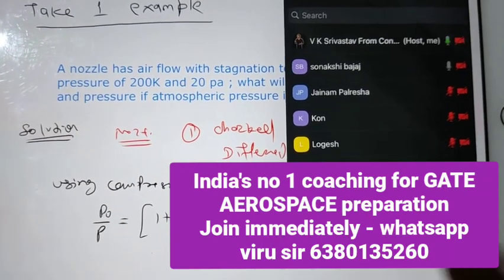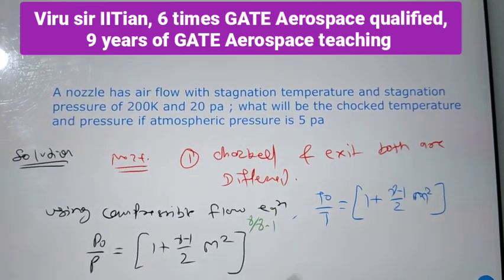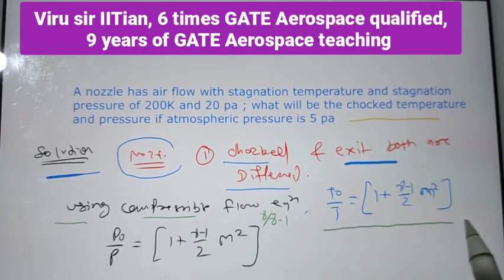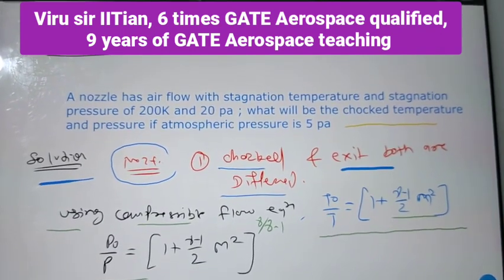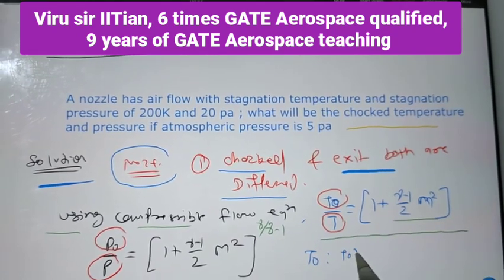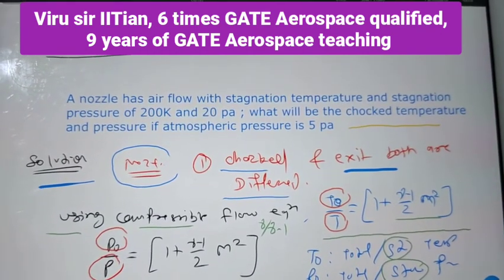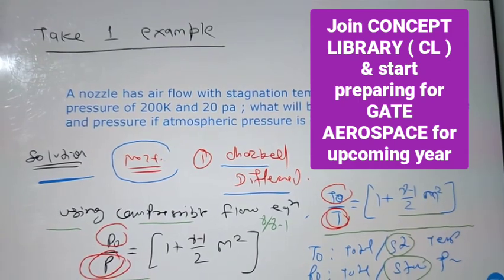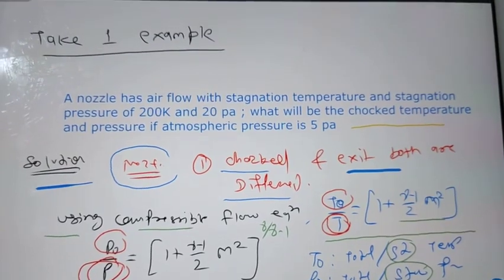Aircraft Propulsion GATE Aerospace Engineering lecture | chocked nozzle numerical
6 times GATE AE qualified.
8+ years of teaching GATE AE , ME , XE subjects
15+  years of teaching IIT JEE & NEET subjects
4+  years of teaching Aviation pilots in abroad countries.

1 - aircraft propulsion
2 - aircraft structure
3 - Aerodynamics
4 - flight mechanics
5 - rocket propulsion
6 - space dynamics
7 - engineering mathematics
8 - General aptitude
9 - english
10 - miscellaneous
11 - bridge course foundation for GATE
12-  crash course ( fees 15k ) will also be free for regular batch students , this crash course will run in December month for 40 days.